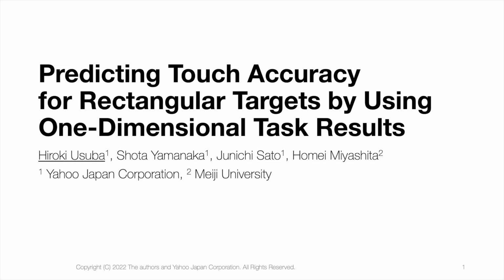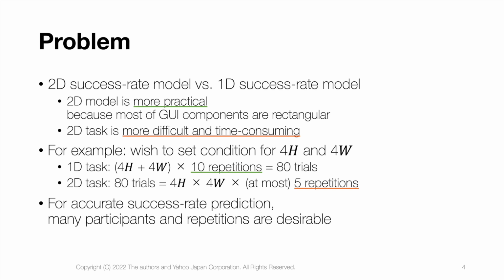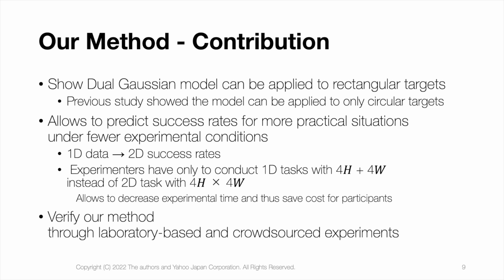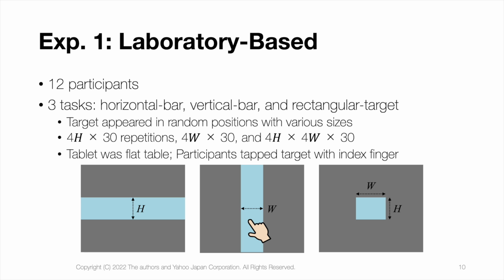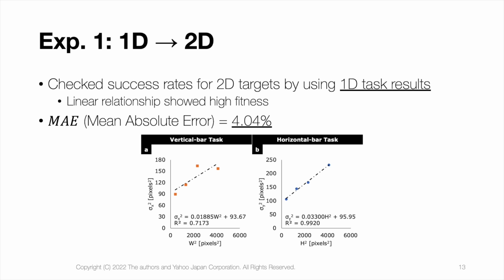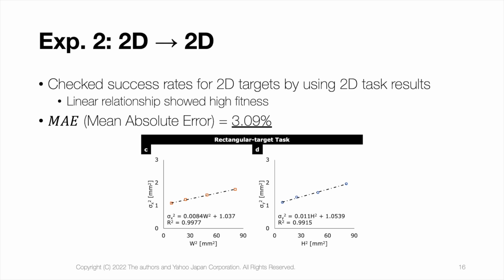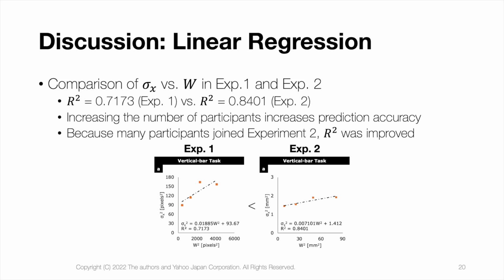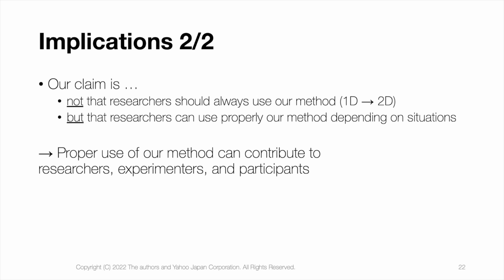Predicting Touch Accuracy for Rectangular Targets by Using One-Dimensional Task Results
Hiroki Usuba, Shota Yamanaka, Junichi Sato, Homei Miyashita

Abstract
We propose a method that predicts the success rate in pointing to 2D rectangular targets by using 1D vertical-bar and horizontal-bar task results. The method can predict the success rates for more practical situations under fewer experimental conditions. This shortens the duration of experiments, thus saving costs for researchers and practitioners. We verified the method through two experiments: laboratory-based and crowdsourced ones. In the laboratory-based experiment, we found that using 1D task results to predict the success rate for 2D targets slightly decreases the prediction accuracy. In the crowdsourced experiment, this method scored better than using 2D task results. Thus, we recommend that researchers use the method properly depending on the situation.